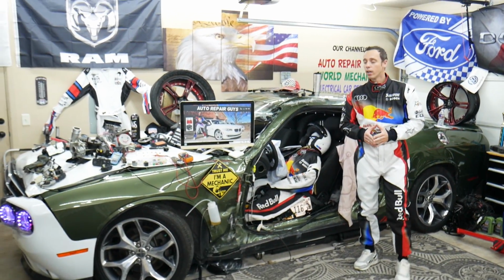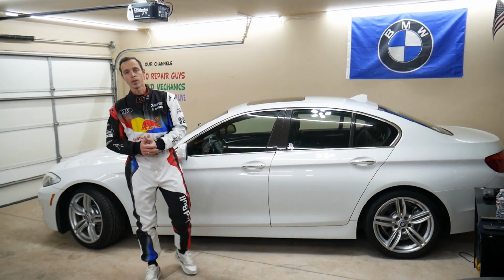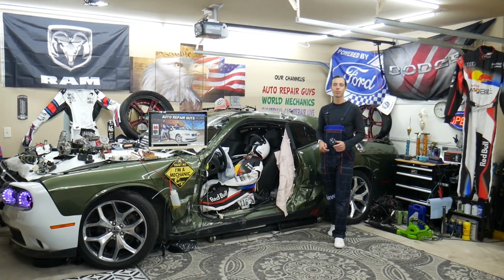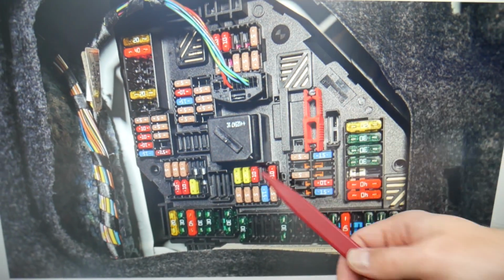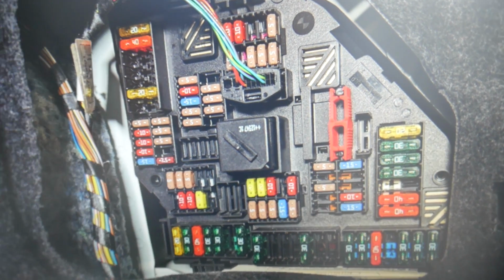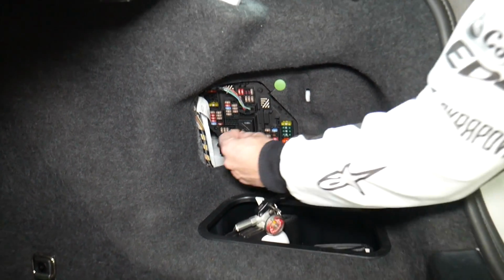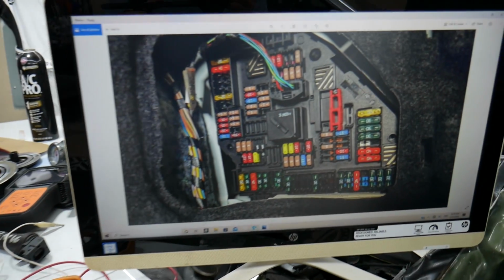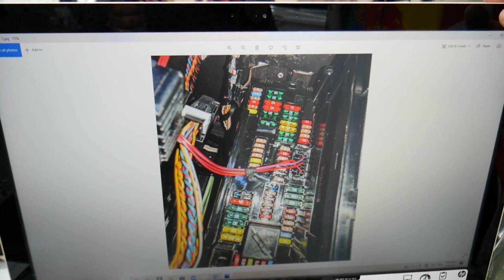BMW F10 F11 EXHAUST VALVE FLAP FUSE LOCATION BMW 528i 535i 520i 530i 550i 518d 520d 525d 530d 535d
2010 BMW F10 F11 F07 exhaust valve fuse, exhaust valve flap fuse location replacement 520i 523i 528i 530i 535i 550i 518d 520d 525d 530d 535d
2011 BMW F10 F11 exhaust valve fuse, exhaust valve flap fuse location replacement 520i 523i 528i 530i 535i 550i 518d 520d 525d 530d 535d
2012 BMW F10 F11 exhaust valve fuse, exhaust valve flap fuse location replacement 520i 523i 528i 530i 535i 550i 518d 520d 525d 530d 535d
2013 BMW F10 F11 exhaust valve fuse, exhaust valve flap fuse location replacement 520i 523i 528i 530i 535i 550i 518d 520d 525d 530d 535d
2014 BMW F10 F11 exhaust valve fuse, exhaust valve flap fuse location replacement 520i 523i 528i 530i 535i 550i 518d 520d 525d 530d 535d
2015 BMW F10 F11 exhaust valve fuse, exhaust valve flap fuse location replacement 520i 523i 528i 530i 535i 550i 518d 520d 525d 530d 535d
2016 BMW F10 F11 exhaust valve fuse, exhaust valve flap fuse location replacement 520i 523i 528i 530i 535i 550i 518d 520d 525d 530d 535d
2017 BMW F10 F11 exhaust valve fuse, exhaust valve flap fuse location replacement 520i 523i 528i 530i 535i 550i 518d 520d 525d 530d 535d